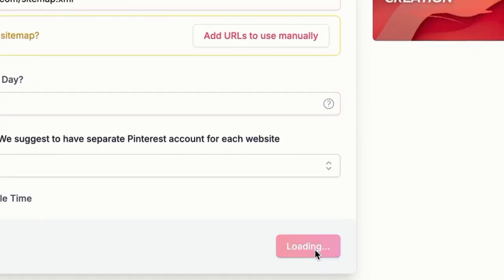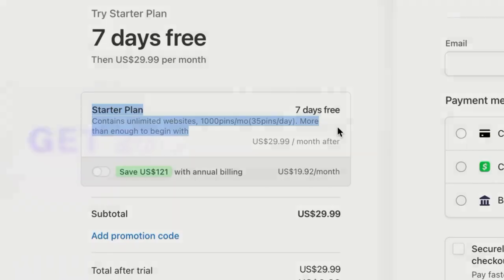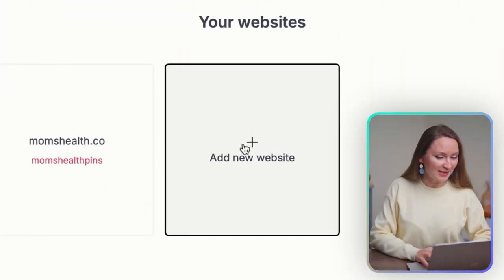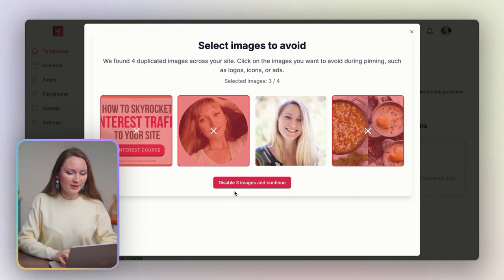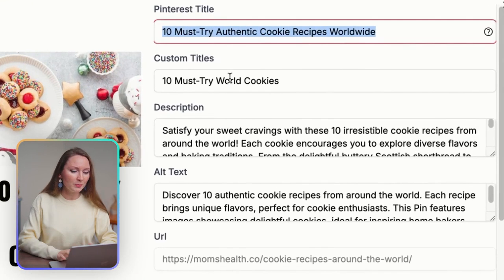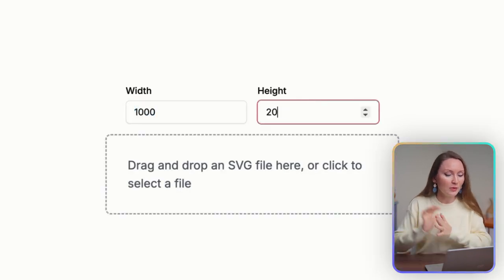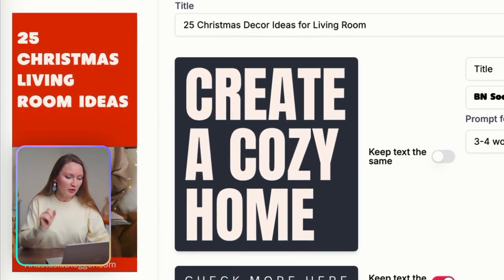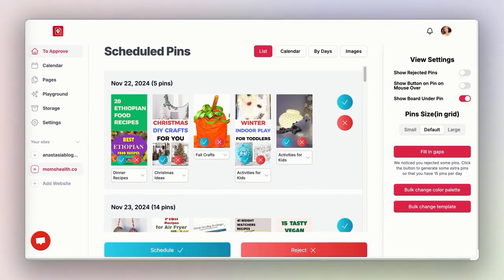🤯 How to Use AI for Pinterest Marketing Automation 300 Pins in 15 min!